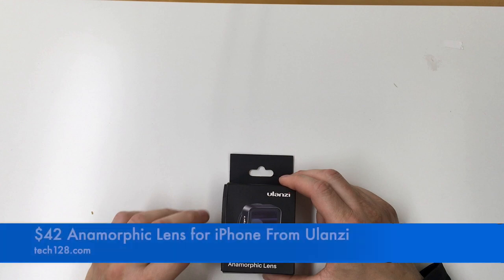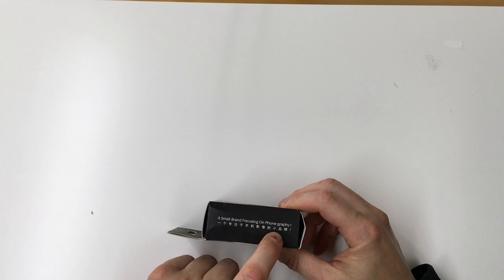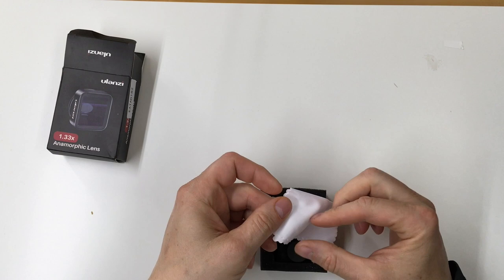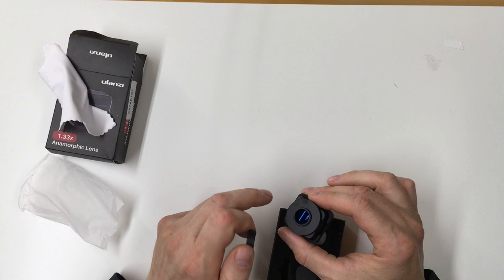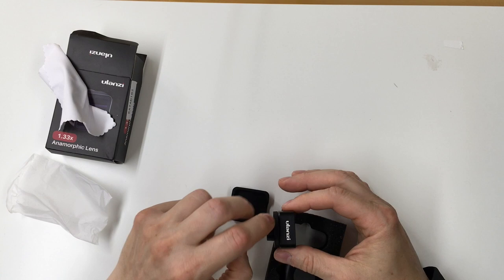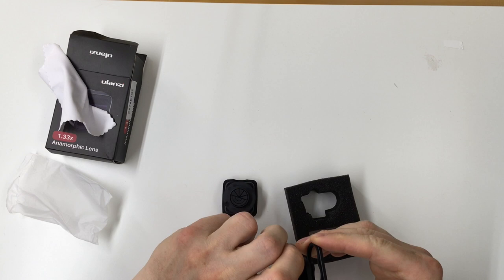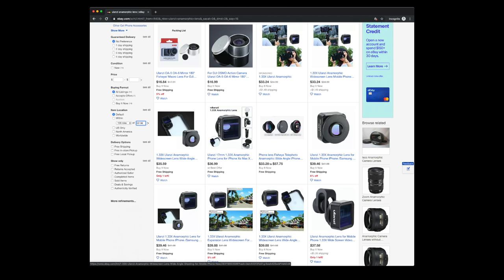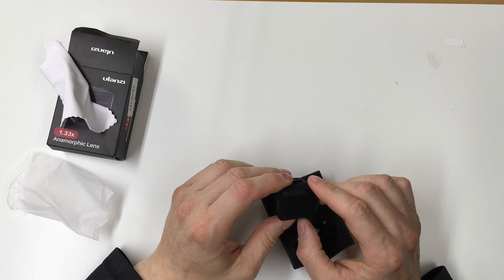$42 Anamorphic Lens for iPhone From Ulanzi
Ulanzi Lens on Amazon

Ulanzi Lens on eBay

Kase iPhone X case with 17mm Lens Mount

This video is about $42 Anamorphic Lens for iPhone From Ulanzi